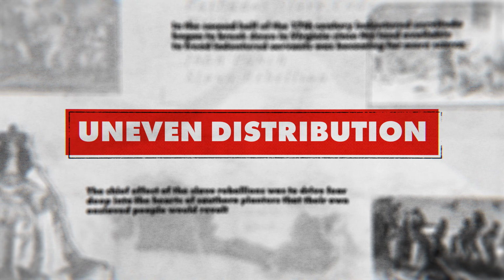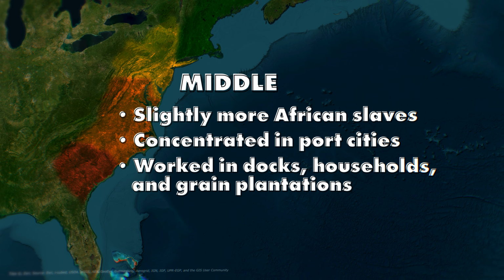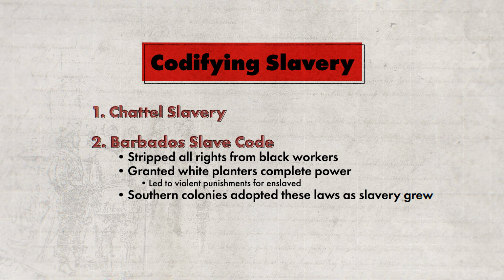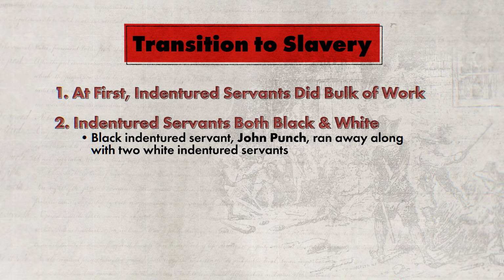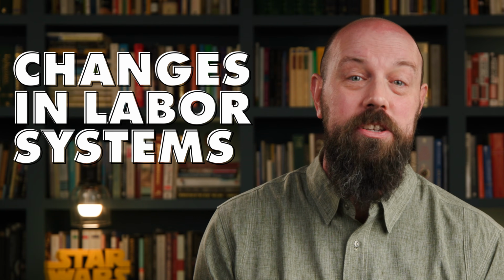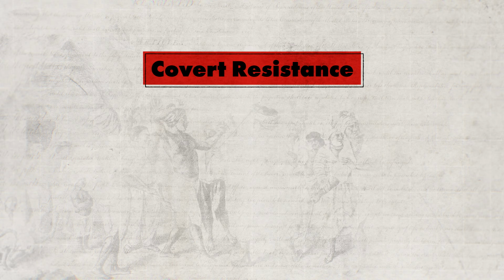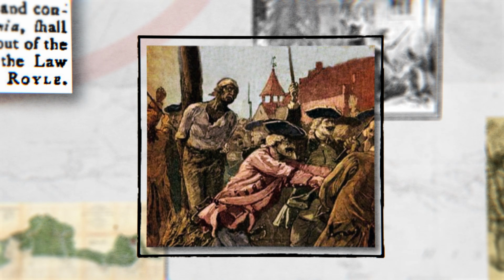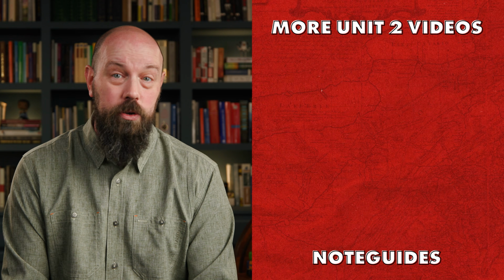How SLAVERY Shaped the British Colonies [APUSH Review]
In this video Heimler walks you through everything you need to know about APUSH Unit 2 Topic 6 (2.6) which is all about slavery in the thirteen British colonies in North America (and the British West Indies). First of all, slavery was far more concentrated in the southern colonies owing to their reliance on plantation agriculture. Second, in order to control the enslaved population, elite planters adopted the Barbados Slave Code as well as new a new definition of slavery, namely, chattel slavery. Third, enslaved blacks resisted the dehumanizing and brutal institution in covert ways (like work slow downs and breaking tools) and overt ways (like the Stono Rebellion). Fourth, demand for enslaved Africans spiked after Bacon's Rebellion which led to a further entrenchment of slavery in the south.